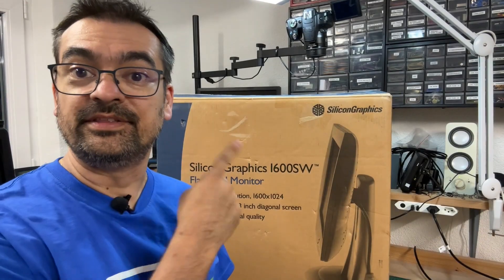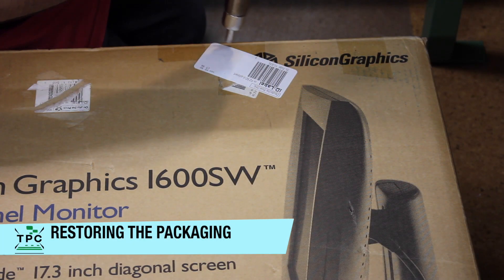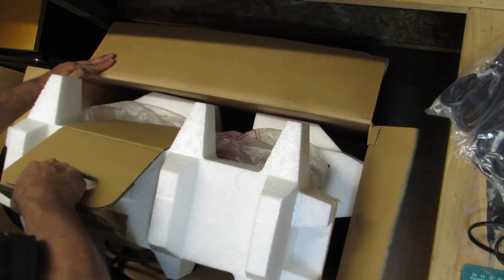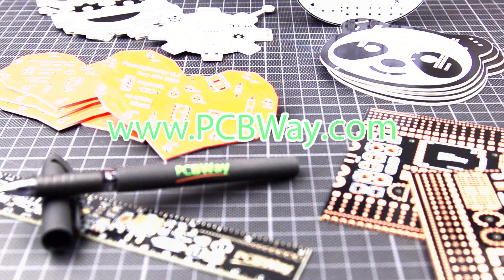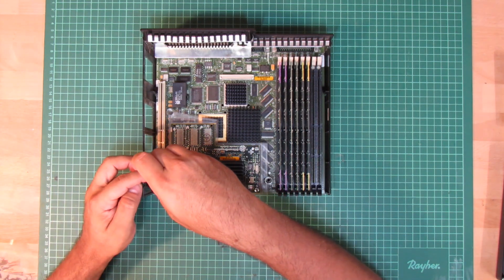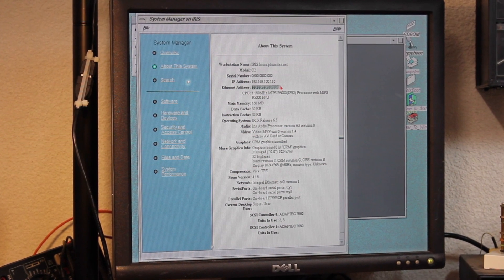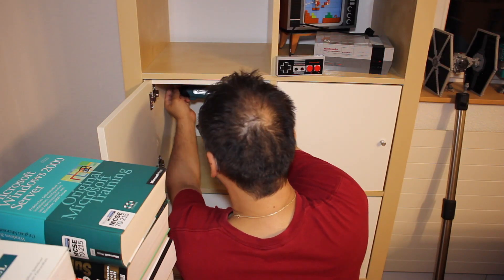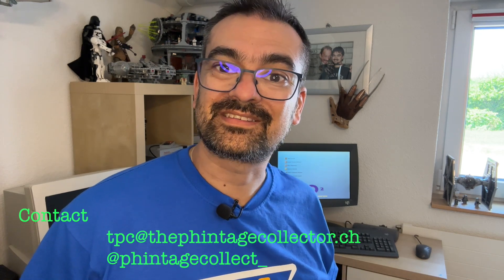I got a super rare SiliconGraphics 1600SW Flat Panel Display (SGI O2 Restoration, Part 2)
SGI's award-winning 1600SW flat panel display set standards in 1998, and I acquired one to go along with my SGI O2 workstation restoration. Not without facing some unexpected woes along the way.

In this second video in my series about the SiliconGraphics O2 Workstation restoration, I continue with a look at the SGI 1600SW flat panel display, and explore some of the problems and pitfals that can occur with it (including a "broken" network after fiddling around with the hardware).
And did I mention that the 1600SW is a rare find? Though I managed to get it including the as rare as well Multilink Adapter, and the original packaging as well?

00:00 Intro
00:35 A Historical Retrospective
02:04 Restoring the Packaging
02:53 A look into the 1600SW Display
06:24 Multilink Adapter Hackery
06:50 Installing the Flat Panel Interface
09:27 All works, except the Network
12:20 Finding a Spot for the Exhibit
14:06 Conclusion
14:23 Credits